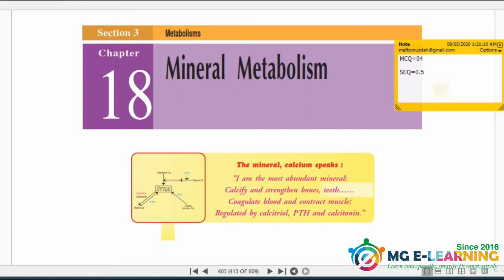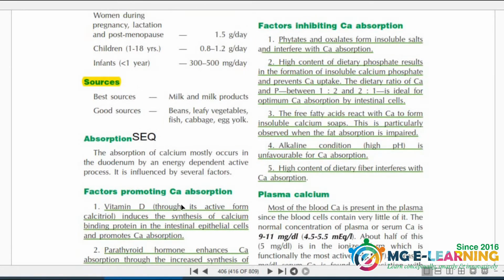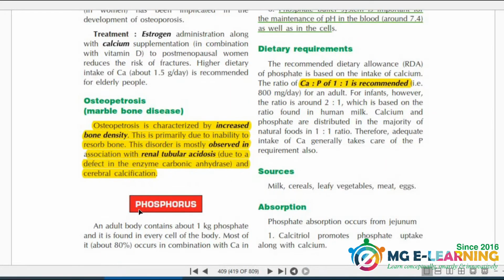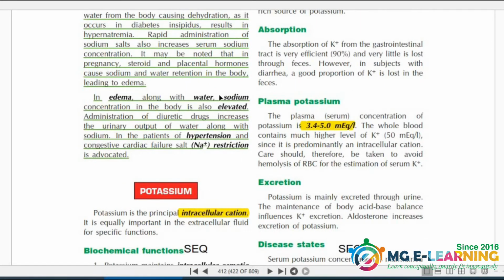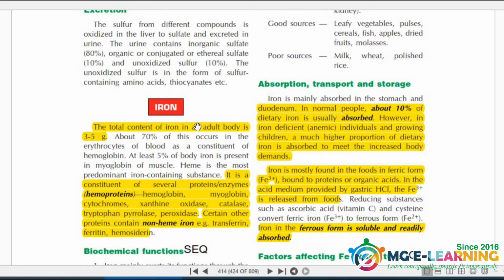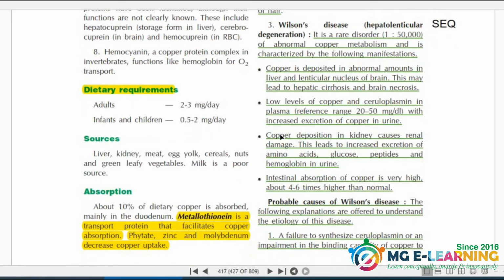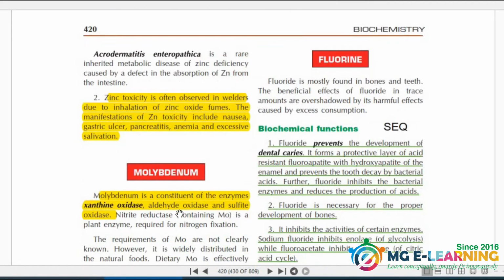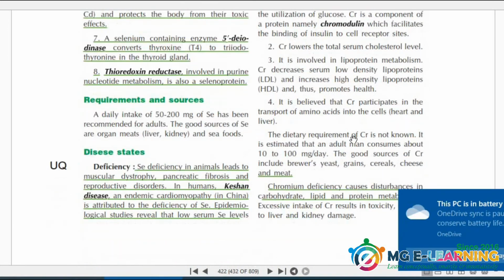Chapter 18 Mineral Metabolism|Satyya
Biochemistry 1st year MBBS
From Satyya
This video is containing important things for Prof from this topic:
Mineral Metabolism